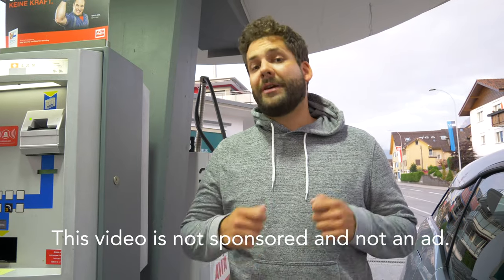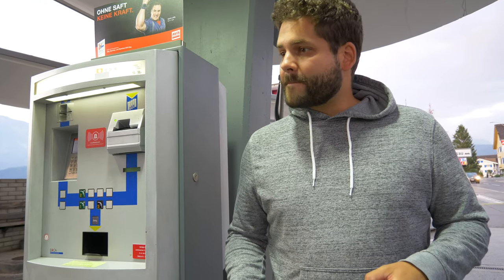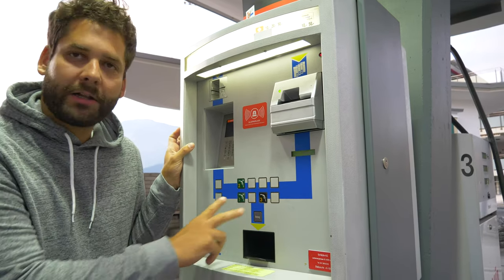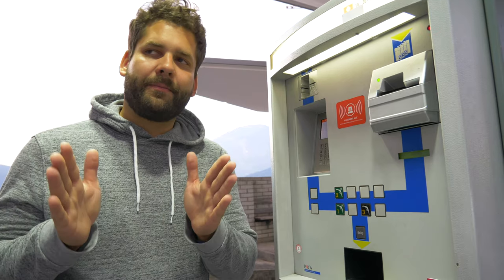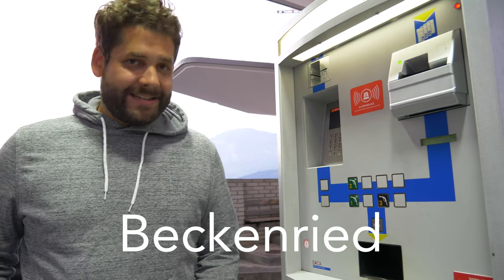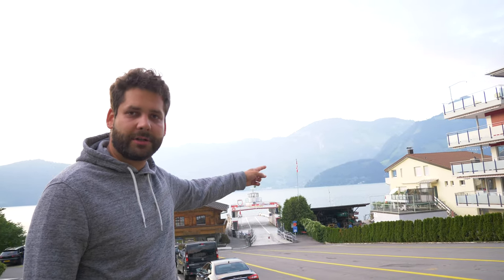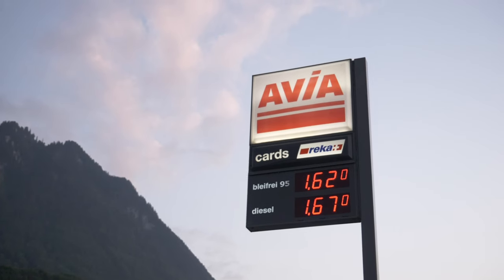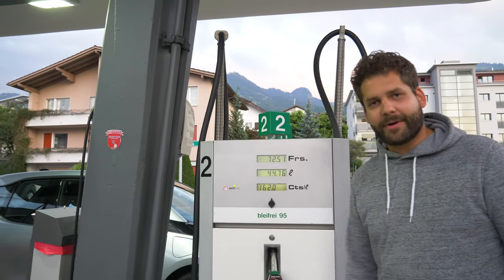How to Pump Fuel in Switzerland | Driving in Switzerland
When you drive in Switzerland, eventually you will need gas. Filling up your car or rental car at a gas station in Switzerland can be tricky, but it's easy if you know your petrol. Although Switzerland is a small country, and you might think you won't have to fill up, you most probably will. Here is a quick guide to what to put in your tank:

Unleaded, the pump is dark green:
ROZ 95 (Unleaded 95) = Bleifrei 95, Sans Plomb 95, Senza Piombo 95

Unleaded, with higher octane, the pump light green:
ROZ 98 (Unleaded 98) = Bleifrei 98, Super Plus, Sans Plomb 98, Senza Piombo 98

Diesel pumps are black.

Enjoy your trip in Switzerland!